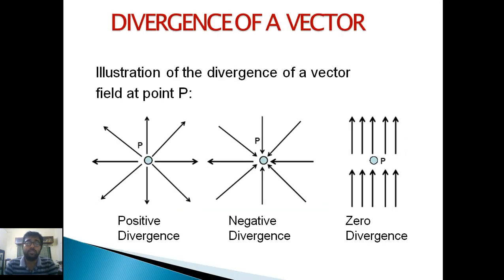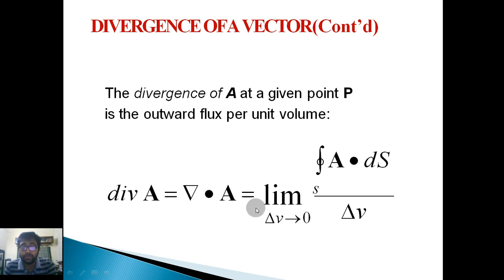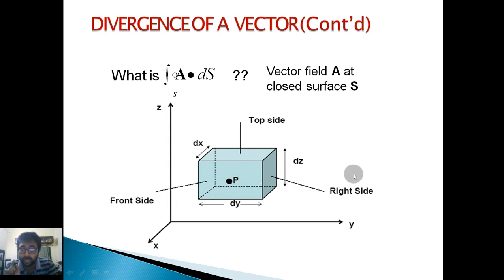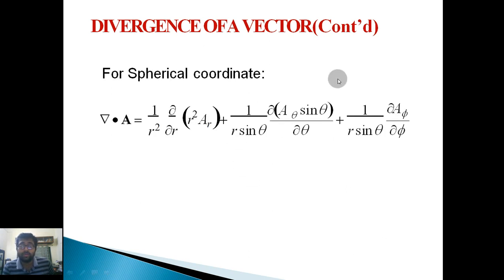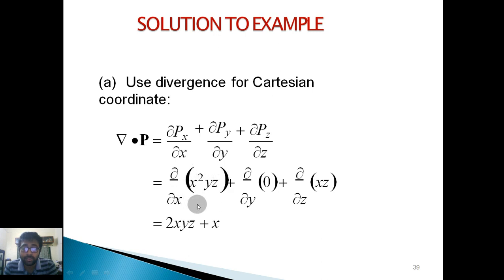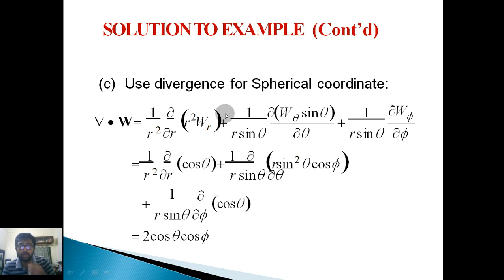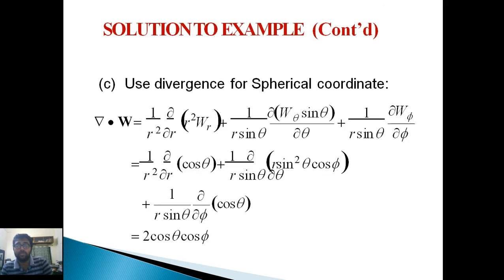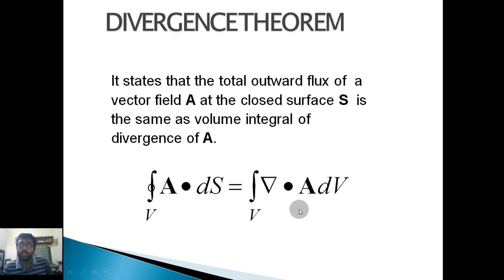EM WAVE Lecture - 8